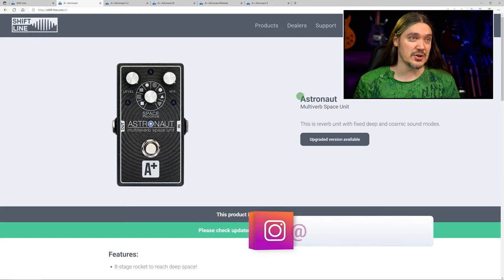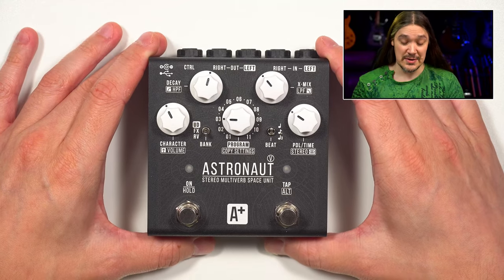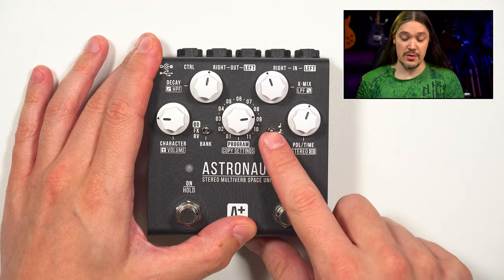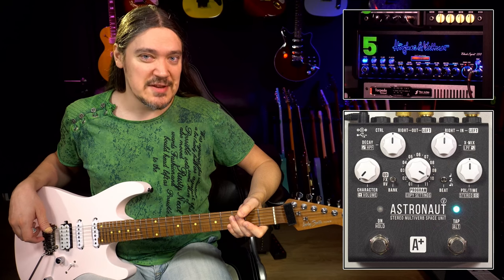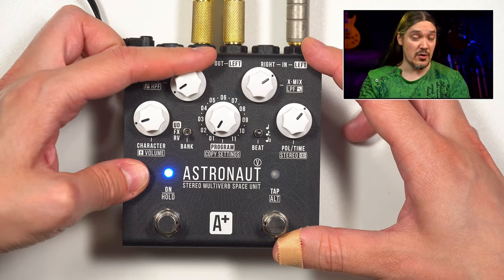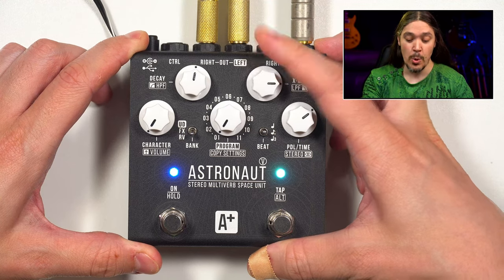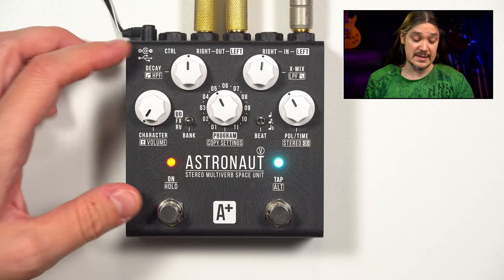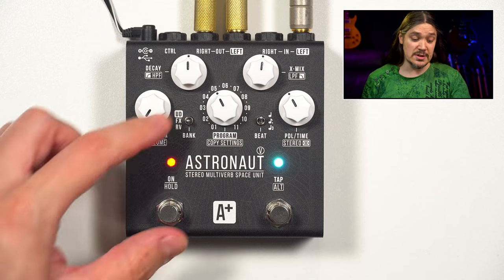Things You Didn't Know a REVERB Pedal Can Do!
Detailed review on Shift Line Astronaut V – stereo reverb guitar/synth pedal.